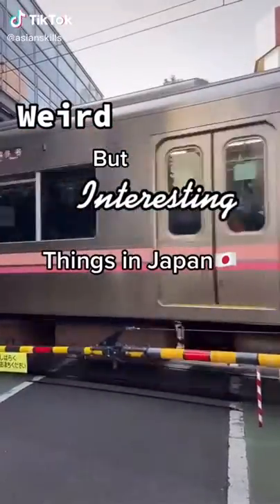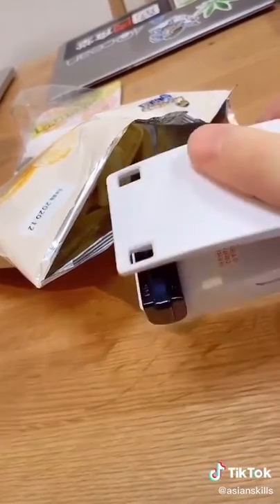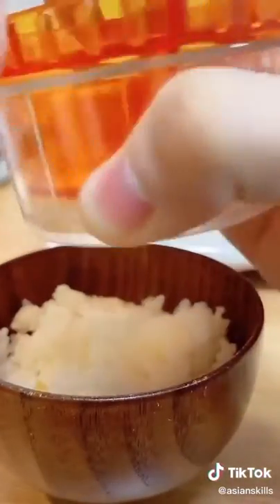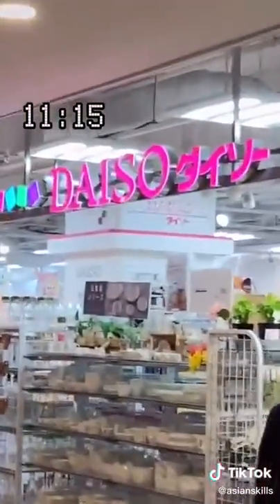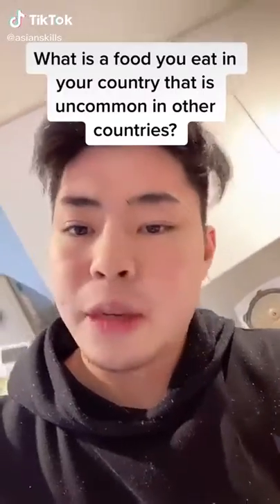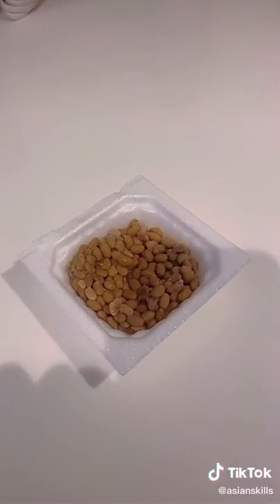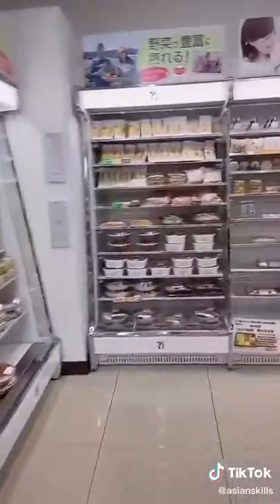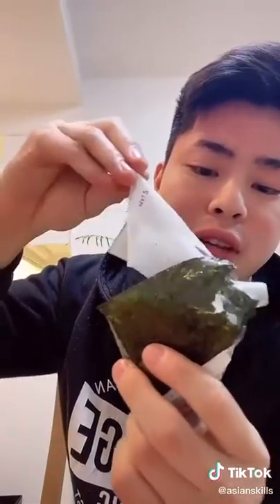Interesting Things In Japan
japan, hapan, toilet, washroom, bathroom, food, noodles, sauce, stick